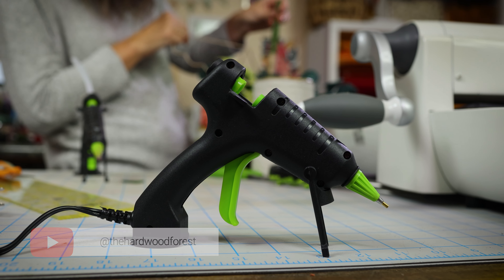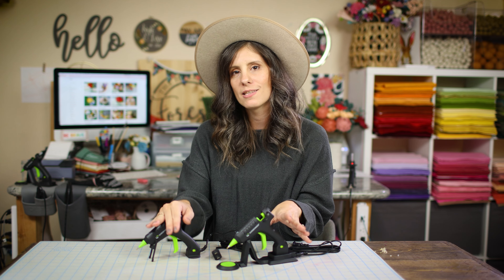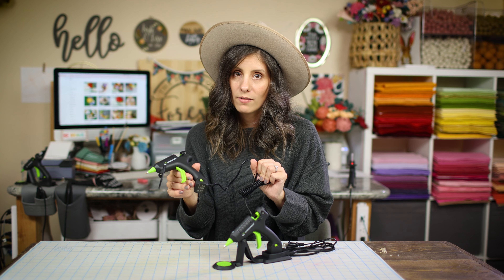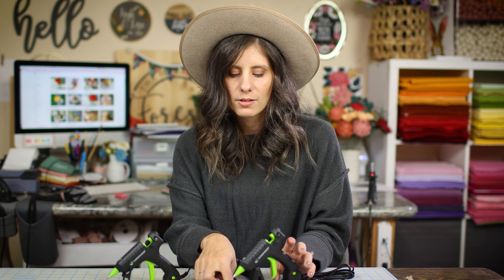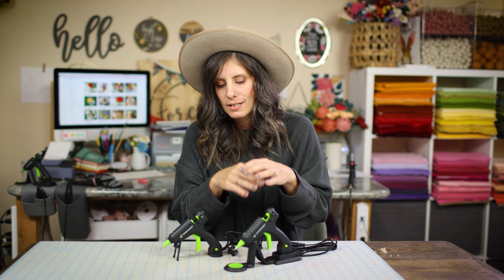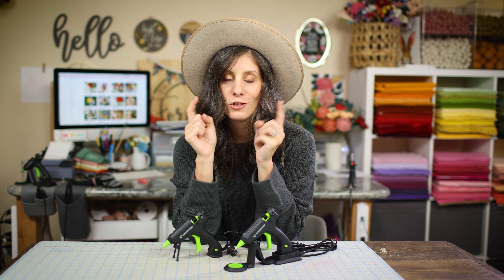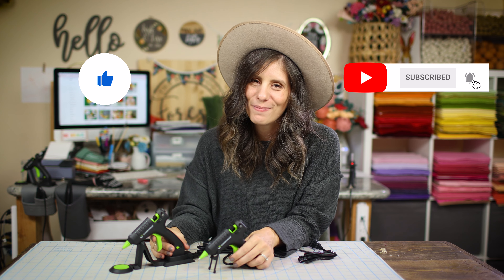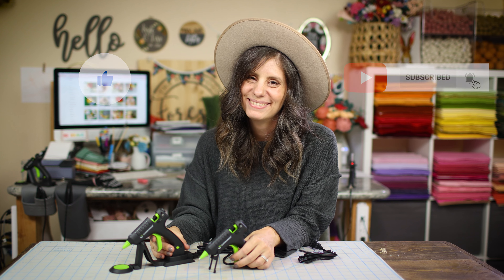Best Cordless Hot Glue Gun | Cordless VS Corded Glue Guns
▬ Product Links  ▬▬▬▬▬▬▬▬▬▬

Corded Glue Gun
Cordless Glue Gun

▬ Info  ▬▬▬▬▬▬▬▬▬▬

What's better corded or a cordless glue gun? Stick around and you'll find out what's best for you. So I love the Sure Bonder Glue Gun series. They are by far the best, in my opinion, and they come in so many different options. I always stick with the fine-tip nozzle glue guns, and that's what we're going to focus on today.

▬ Support Our Shop  ▬▬▬▬▬▬▬▬▬▬

Surebonder Cordless Glue Guns are the Best Cordless Hot Glue Gun on the Market, We compare their corded glue gun to the best cordless glue gun in 2022. We feel this is one of the best cordless glue gun reviews. I always thought that wireless glue guns or even battery-powered hot glue guns were a thing of the future. These truly are the best hot glue guns, cordless that is!

22 Gauge Wire
18 Gauge Wire

We are going to chat about the corded find tip, glue gun and the cord less fine tip glue gun, same glue gun do the same thing as far as output and whatnot. Same glue sticks, same everything like that. But it's the convenience factor as is the cordless. Worth it? So the cordless is going to be about $10 more on average than your corded glue gun.

So one thing that's great about your cordless glue gun is it is a little bit smaller. It feels smaller in your hand, whatnot. This one feels a little bit bigger. So if you have a bigger hand, this actually might feel better in your hand than this one. It's about the same, really. But this one just feels. Feels thicker and more solid than this one.

This glue gun comes with a little base plate. So all of the drippings that come off of your glue gun that's just slowly dripping out, just laying right on your base and keeps your surface protected. Your corded glue gun does not come with the base. However, after using this unit for a month, I notice that this unit drips way more than this one.

This the corded glue gun rare really ever drips on me like ever. Maybe occasionally if I have it off for a few days and then I turn it back on, it'll give me a drip as it heats up, but just for it to be consistently sitting on, it doesn't drip for me. And I know this is really, really bad advice and don't do this at home, but I swear I leave my glue guns on 24 seven.

Okay, so overall, all these units are fantastic. Both are great. I if I had to pick one for myself, a heavy glue gun user, I would probably stick with the corded if I was more of a casual user at home. Just doing projects periodically, definitely go with the cordless that's a little bit more money. But the flexibility of just being able to like pick it up and move it around and not be bounded by a cord is so helpful.

If you want to snag your own and glue like a champ, don't forget to like and subscribe and be sure to comment what you think about the corded versus corded glue gun in the comments